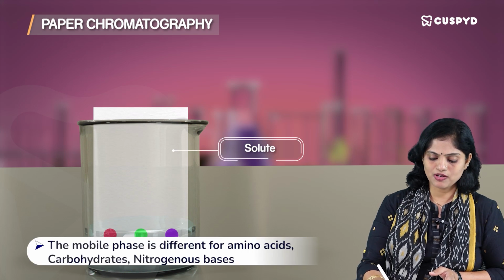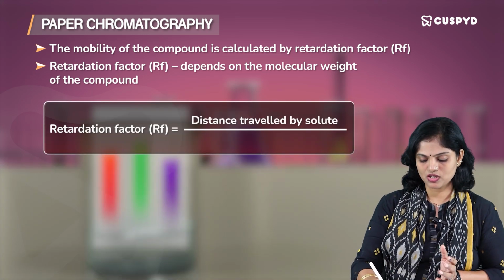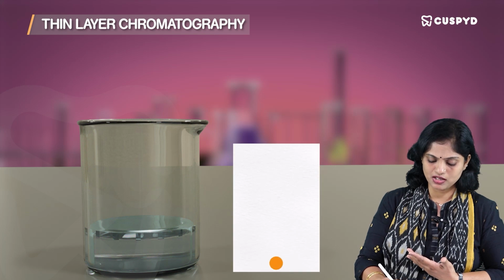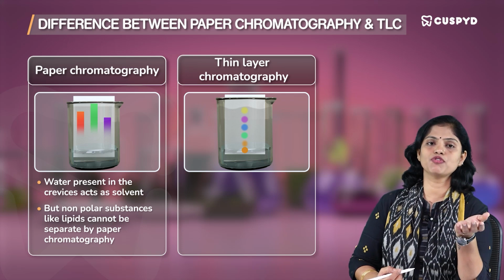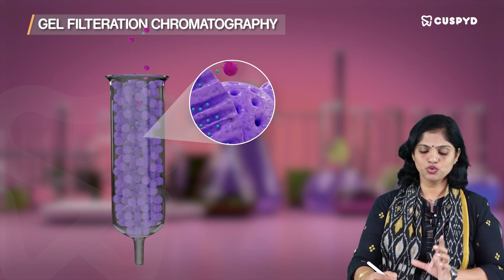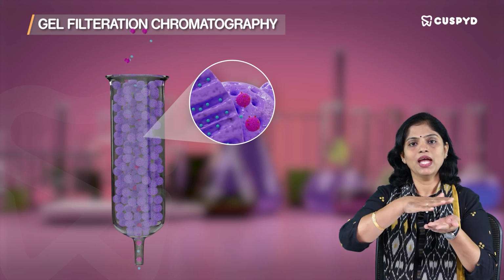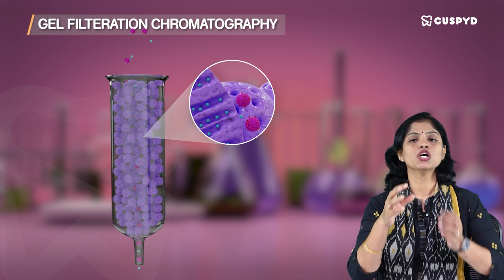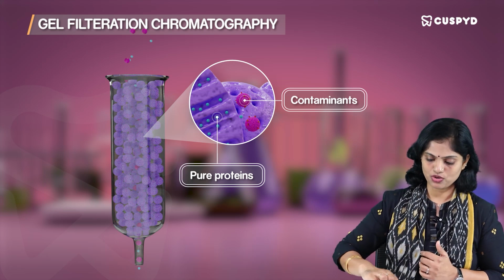Biochemistry - Miscellaneous - Tools of biochemistry - Chromatography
🧪 Chromatography topic made easy by Dr KSN Jyothi
Biochemistry is not just about molecules, it’s about the techniques used to study them. The tools of biochemistry help us understand the structure, function, and interactions of biomolecules that are essential for life.

In this video, we’ll cover:
🔹 Common tools and techniques used in biochemistry
🔹 Importance of these tools in diagnostics & research
🔹 Simplified explanation tailored for BDS students

Perfect for theory prep, viva questions, and conceptual clarity in your Biochemistry course.